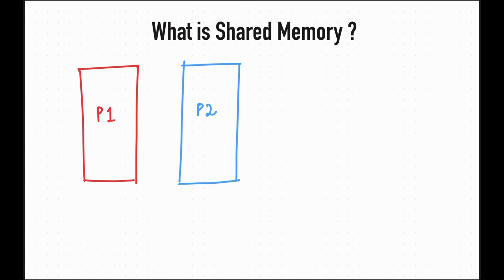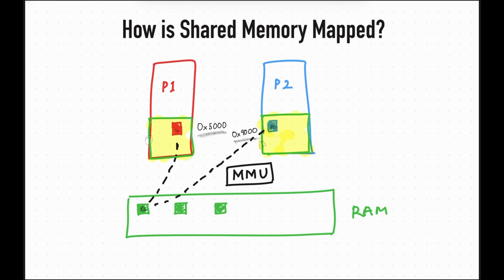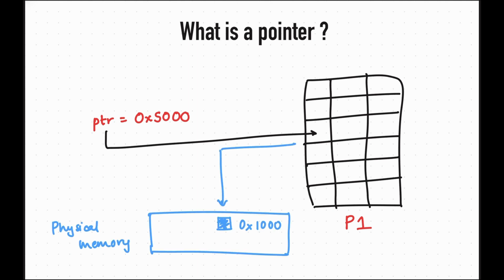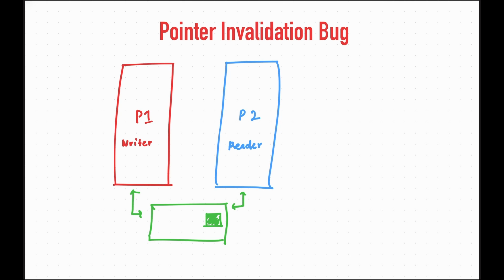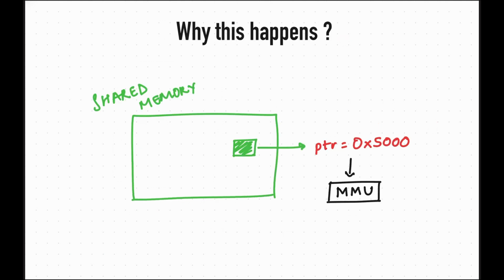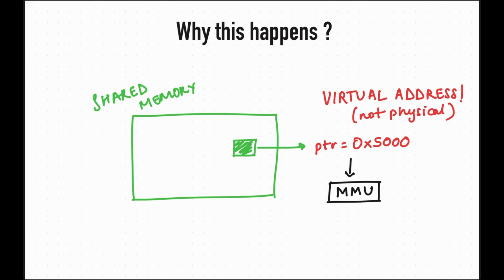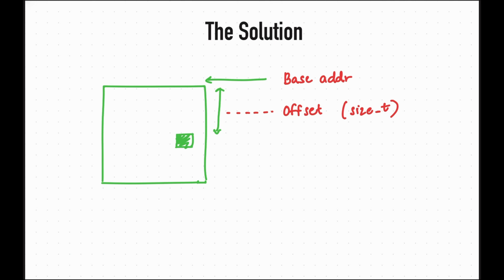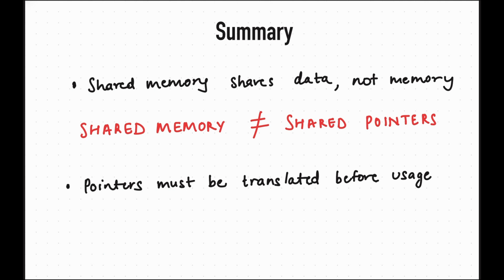Pointer Invalidation in Shared Memory ( The Hidden OS Trap )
Shared memory is fast. Extremely fast. But storing raw pointers inside shared memory can silently break your system. In this video, we explore one of the most misunderstood operating systems concepts: pointer invalidation in shared memory.

Chapters:
00:00 What Is Shared Memory (Quick Recap)
00:49 How Shared Memory Is Mapped
01:41 What a Pointer Really Is
02:20 The Pointer Invalidation Bug
04:04 Why It Happens ?
05:30 The Correct Solution (Offsets)
06:10 Summary